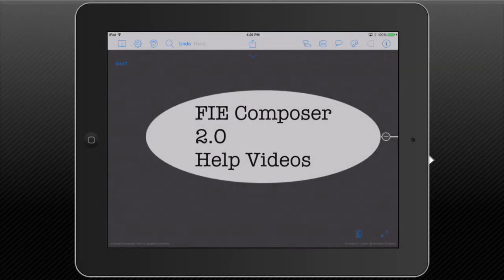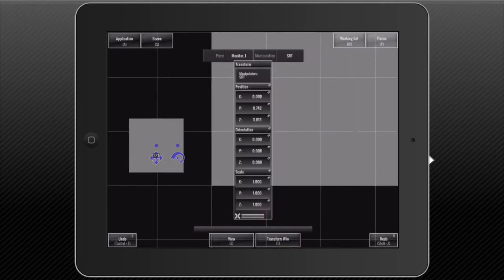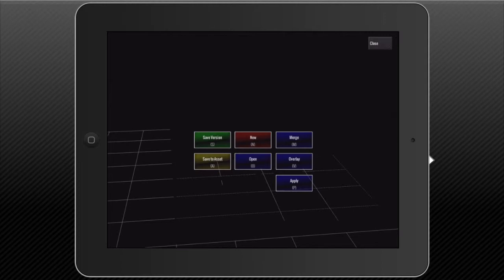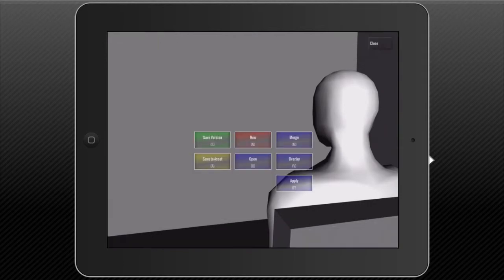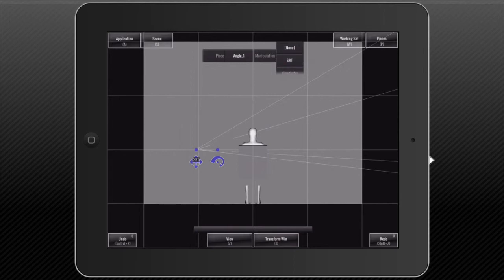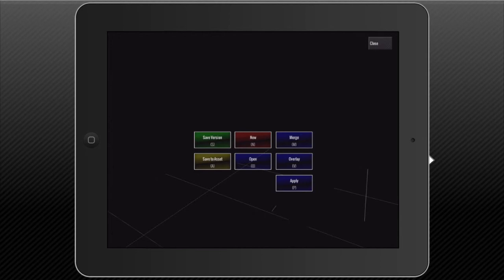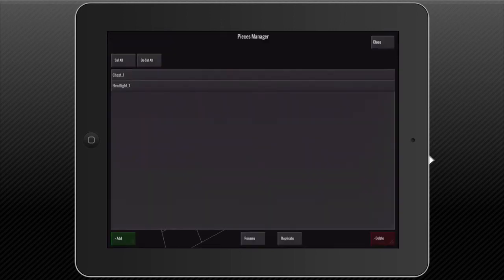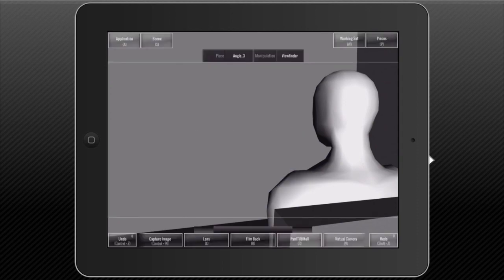Scenes Usage and Workflow